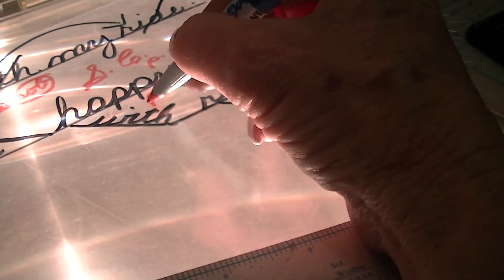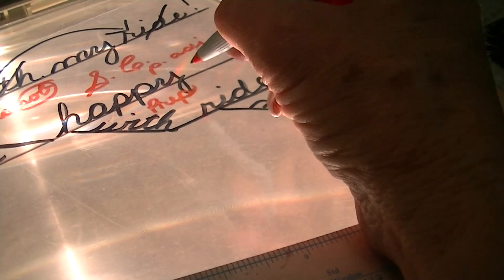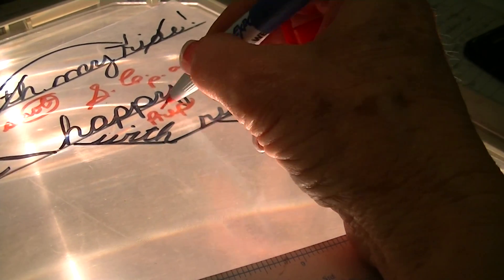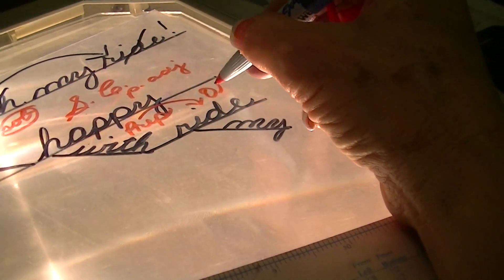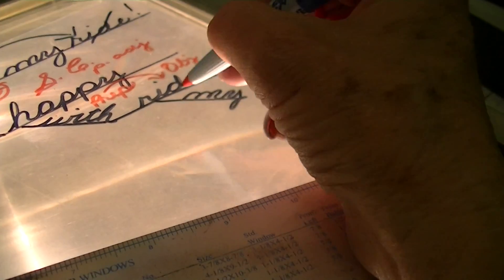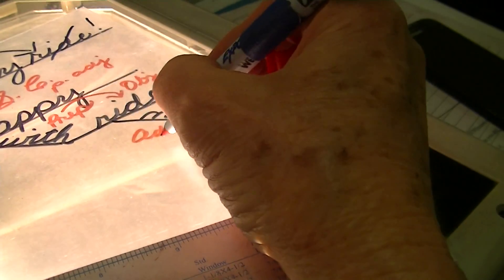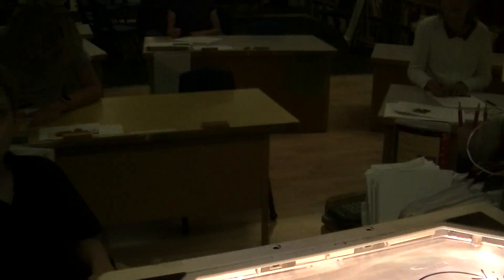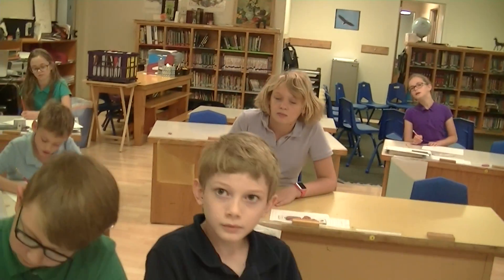Diagramming 5 12 17